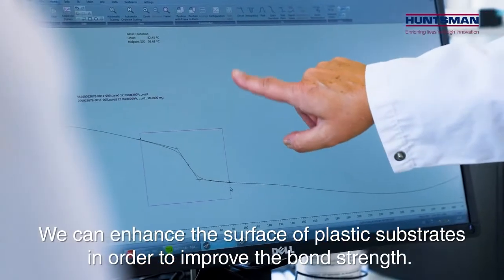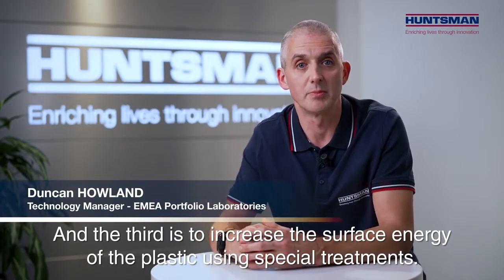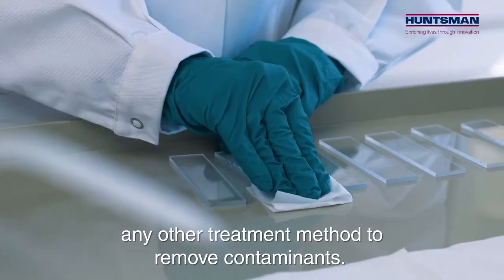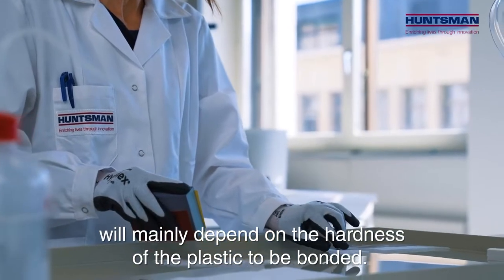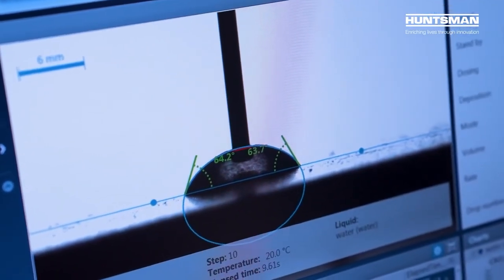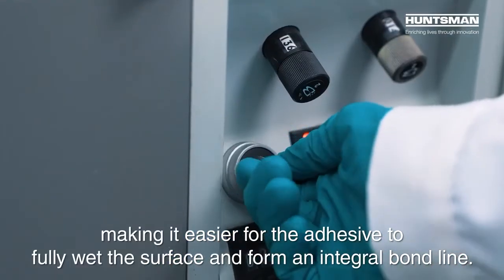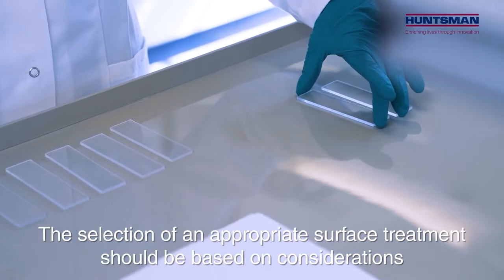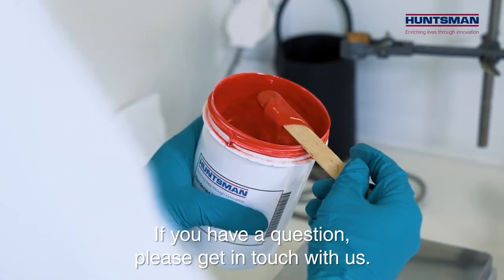Surface Preparation for Adhesive Bonding | Antala Ltd.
See how to properly clean and prepare surfaces prior to adhesive bonding applications. Learn how to achieve long-term, reliable adhesive bonding results by removing contaminants, dirt and other adhesive inhibiting factors.